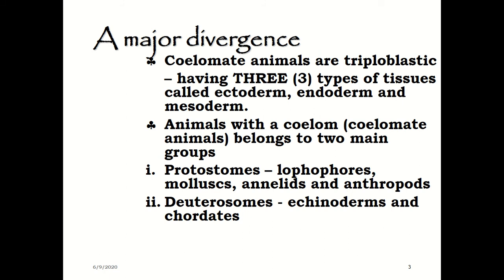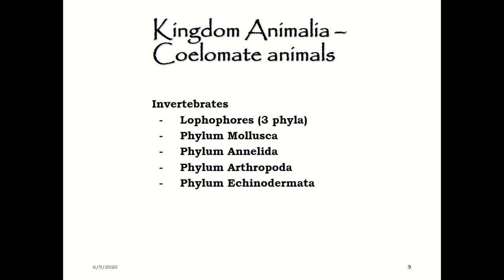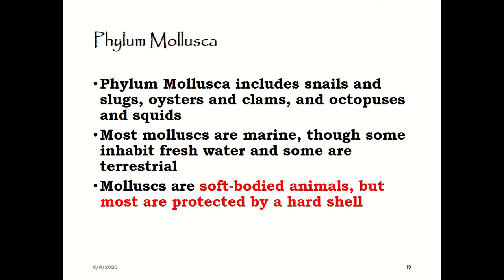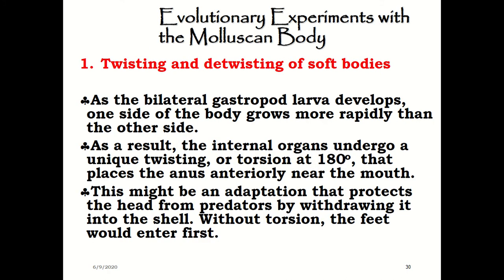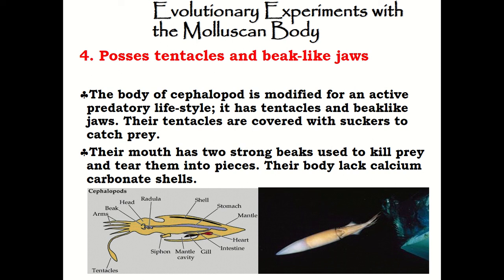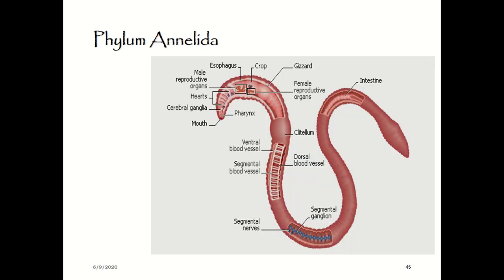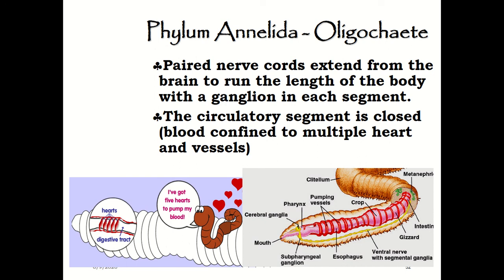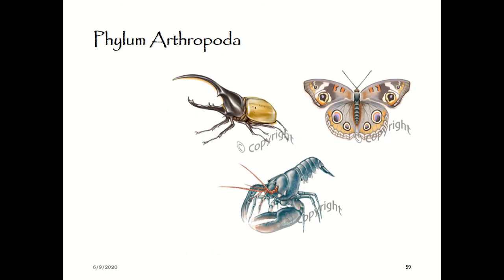BIO460 Week 12 part I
- Phylum Mollusca, Annelids, Arthropoda
- Invertebrates Echinodemata